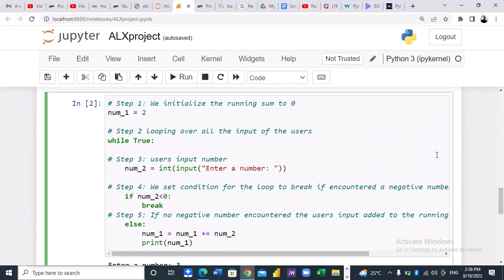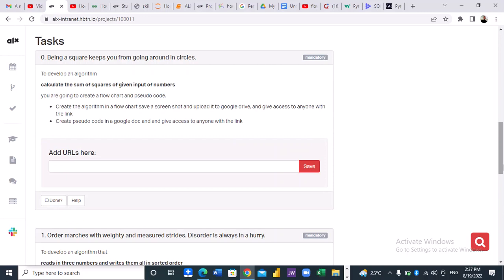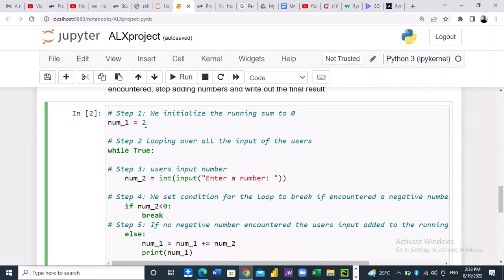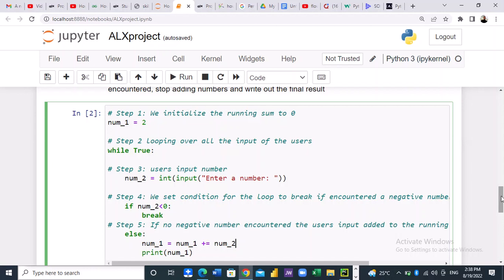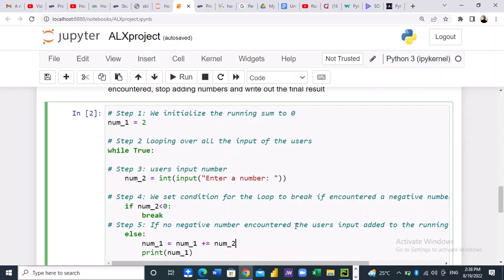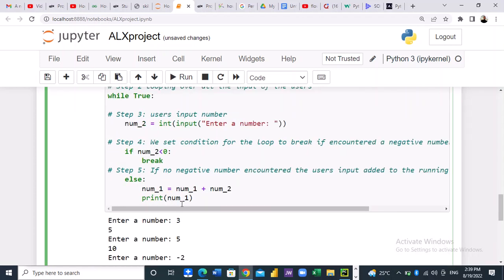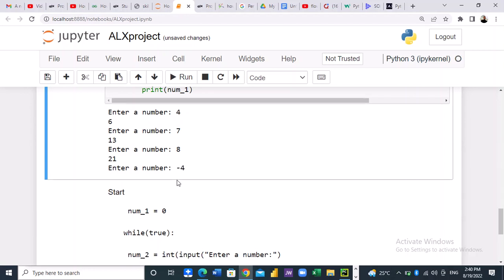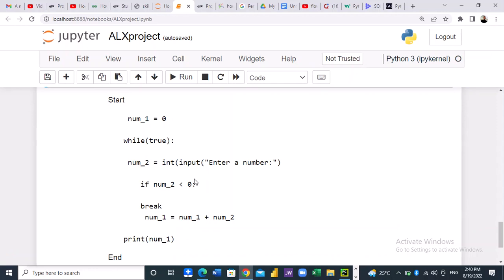Algorithm (pseudocodes) for running sum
This video shows the algorithm for running sum. A user will enter numbers that will be added to the sum and when a negative number is encountered, stop adding numbers and write out the final result